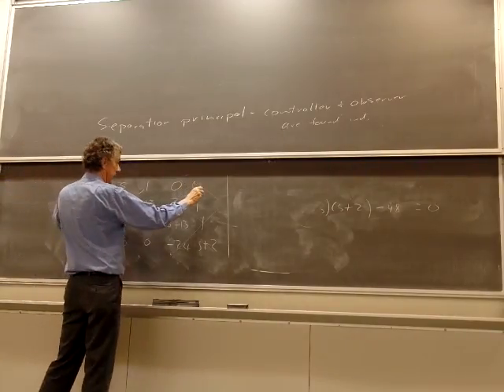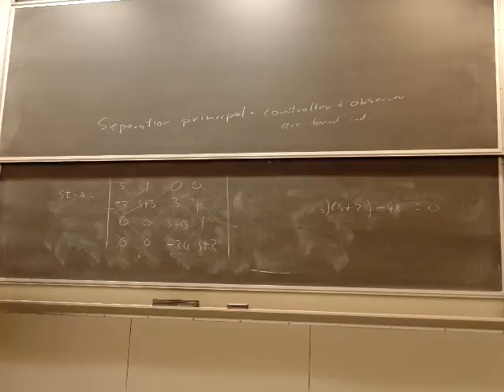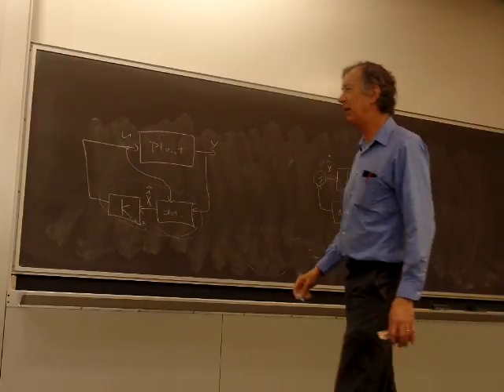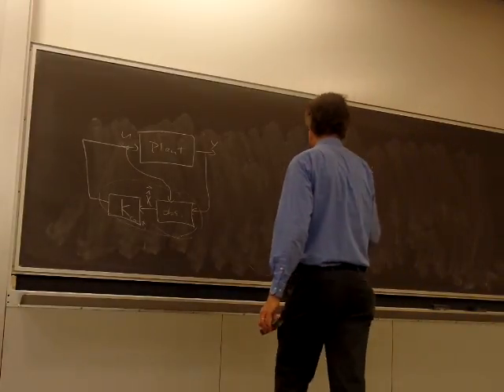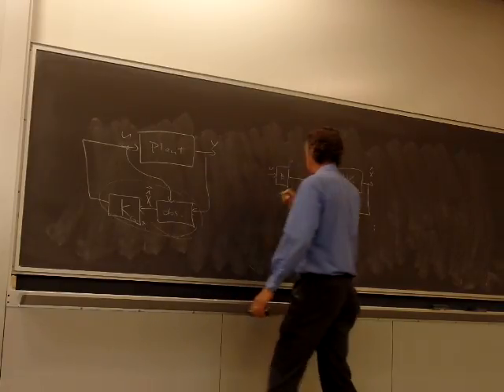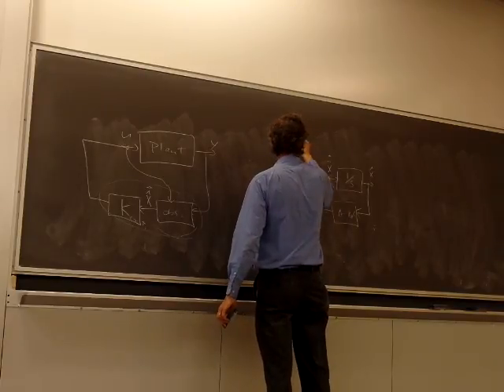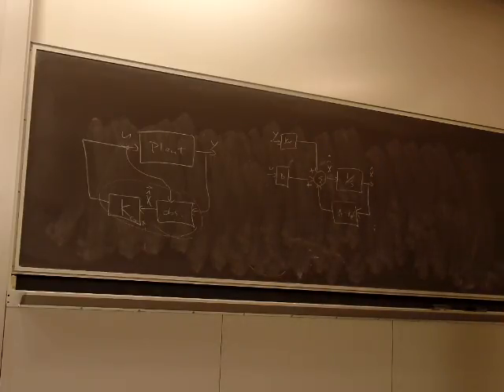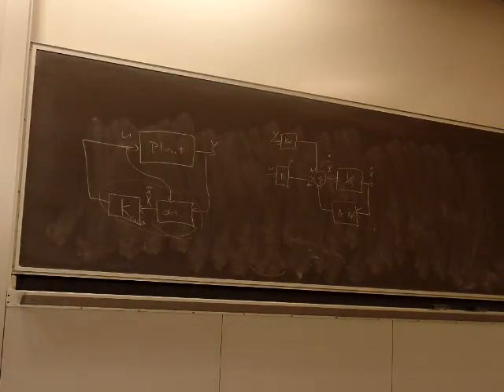State Space Lecture 03-02 C